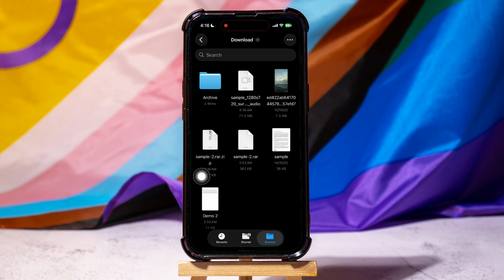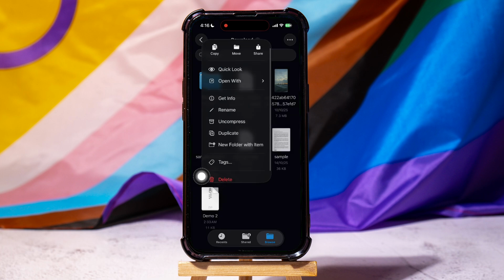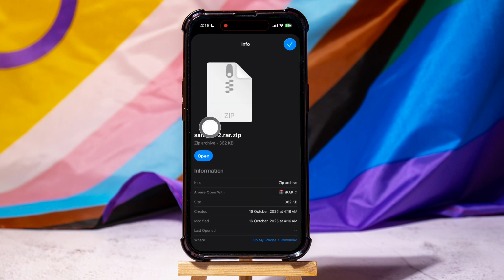How to Convert Rar to Zip in iPhone 2026 (Step-By-Step Tutorial)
Here's how to easily convert RAR files to ZIP format directly on your iPhone without needing a computer or paid software. I'll show you the best free methods to extract RAR archives and recompress them as ZIP files using apps that are completely free and user-friendly. We'll cover multiple approaches, starting with the most straightforward option using the Files app in combination with free third-party extraction tools. You'll learn step-by-step how to download RAR files, open them with the right apps, extract the contents, and then create new ZIP archives that you can easily share or store. I'll also demonstrate how to manage large files, handle password-protected archives, and organize your converted files efficiently. Whether you need to convert RAR files for work, school, or personal use, these simple techniques will save you time and eliminate the frustration of incompatible file formats on your iPhone.